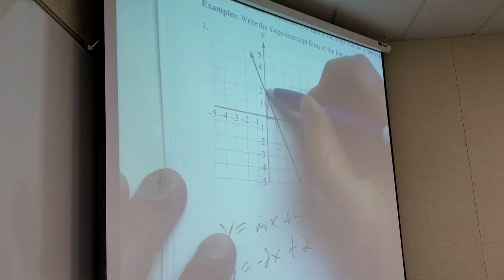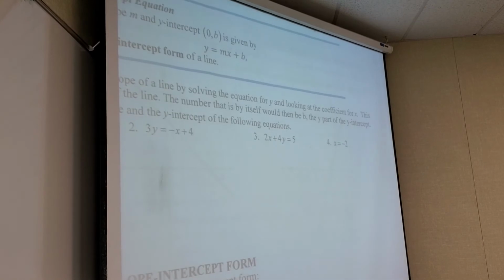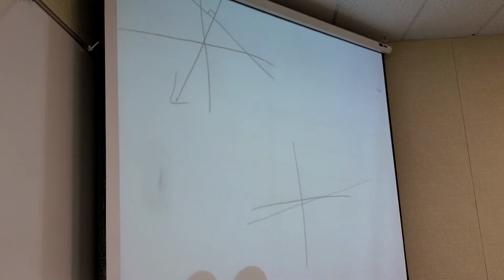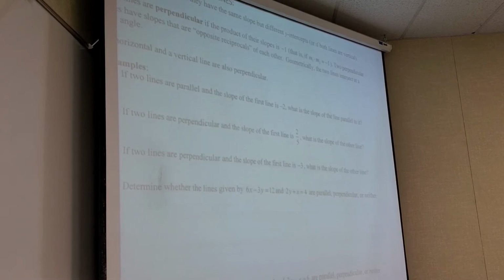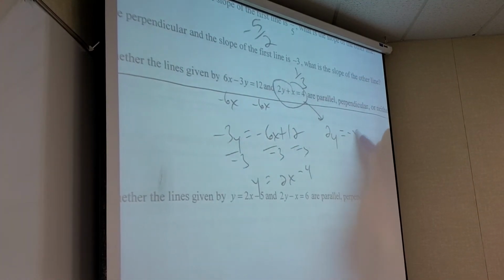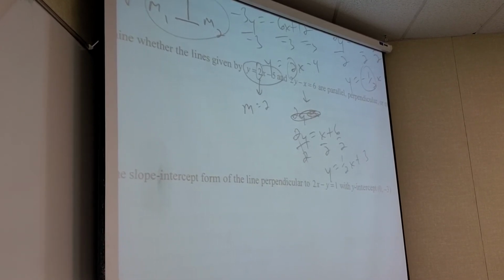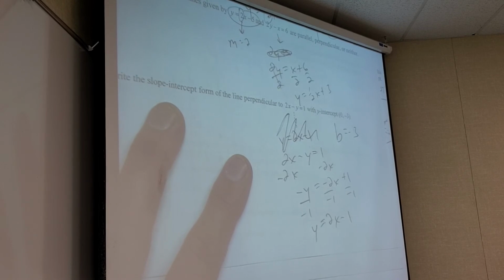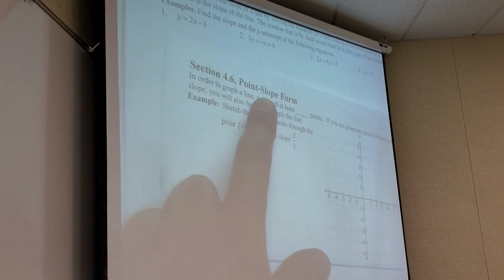Math 90, Mar 5 Lecture, part 2